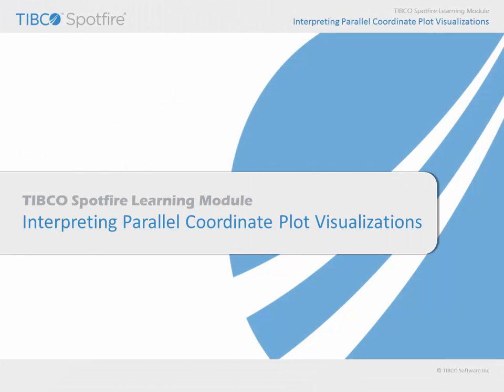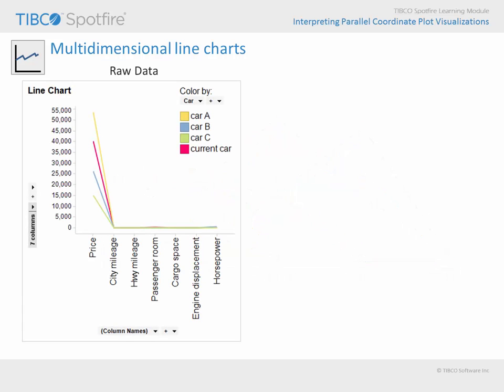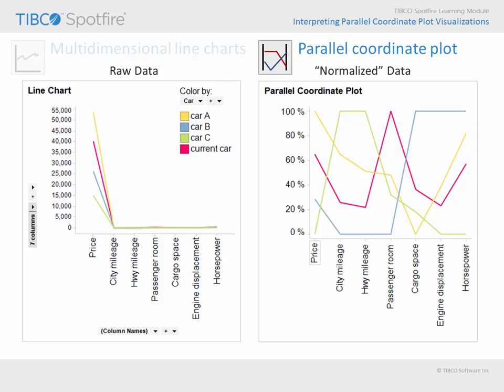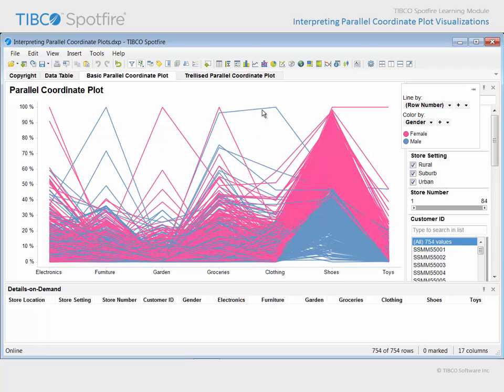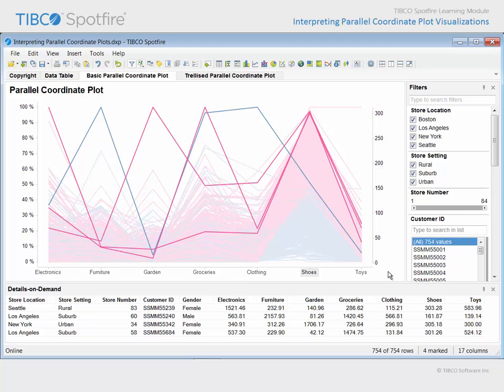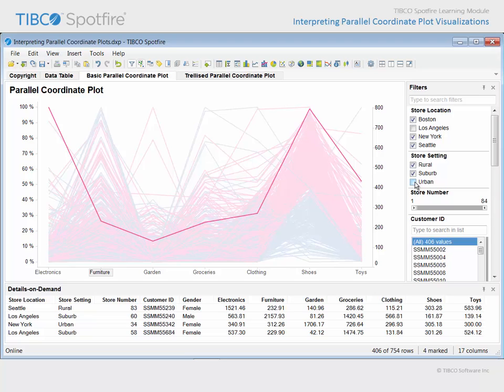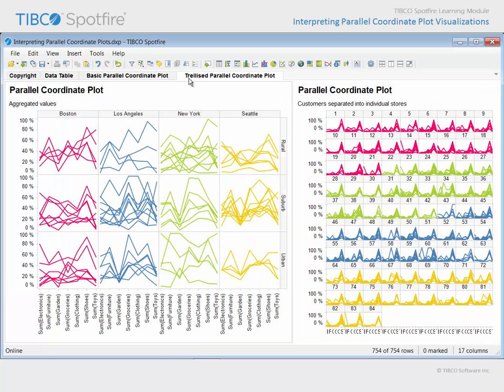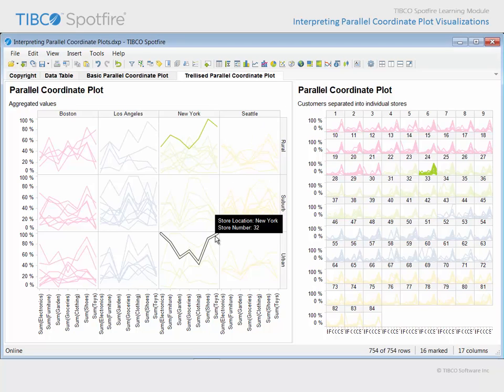Spotfire - Interpreting Parallel Coordinate Plot Visualizations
Interpreting Parallel Coordinate Plot Visualizations: Learn how to interpret data presented in parallel coordinate plot visualizations; Consider parallel coordinate plot visualization configuration options which may not be intuitive. This video is current as of Spotfire 6.5. Some interactive features in the original video are not available in YouTube. (Click "Login as guest" to access that link if needed)